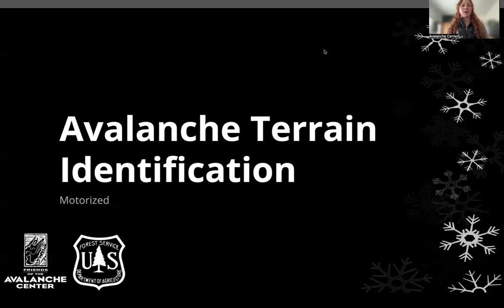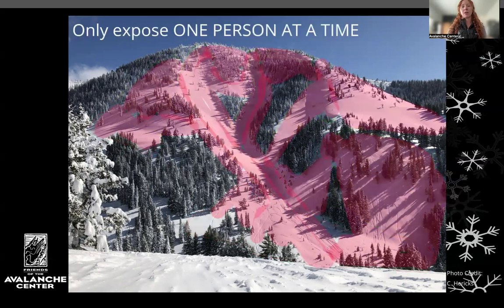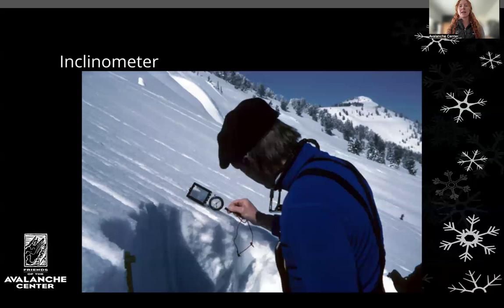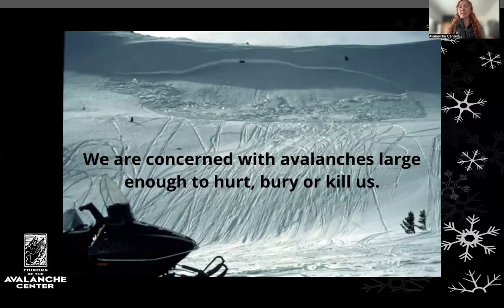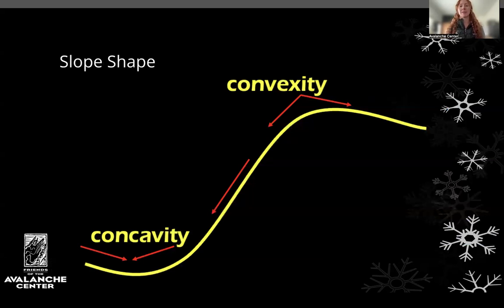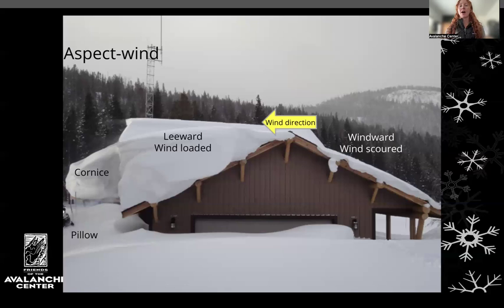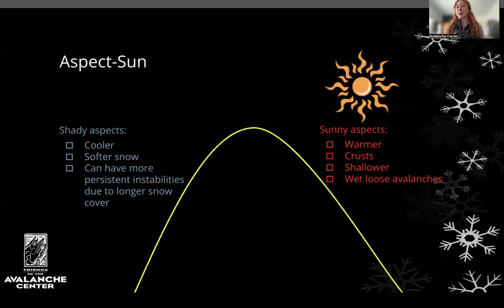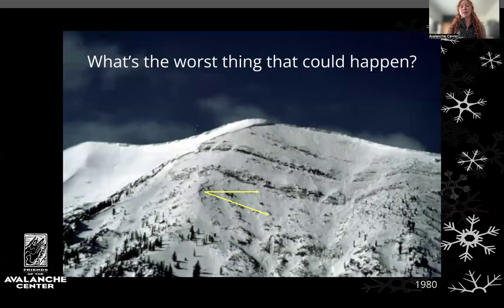Avalanche Fundamentals: Avalanche Terrain Identification - For Motorized Users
This video covers avalanche terrain identification for motorized users.

Join Friends of GNFAC for the donation based online coursework for Avalanche Fundamentals- a field based avalanche awareness course. For more information about Friends of GNFAC and Avalanche fundamentals check out

0:00 Introduction
0:28 Avalanche Path Terminology
1:37 The importance of regroup areas
2:14 Terrain Basics
2:26 What are slope angles and how do we measure them?
4:14 Avalanche terrain comes in all sizes.
5:27 What are terrain traps?
7:03 Slope shape
8:09 Aspects and wind
9:54 Aspects and sun
10:45 Changes with elevation
11:19 Reassessing and understanding consequences
12:26 Travel plan guidelines
12:59 Conclusion